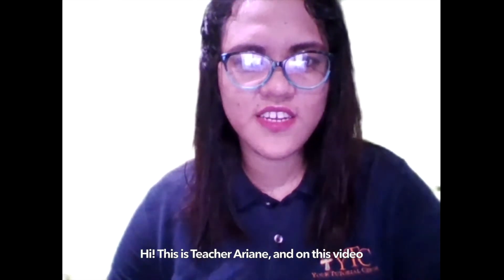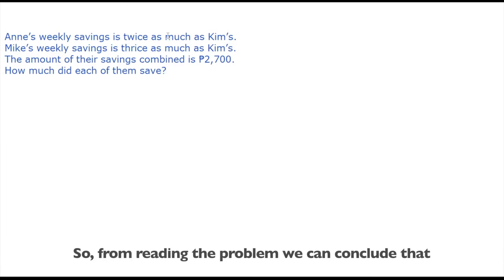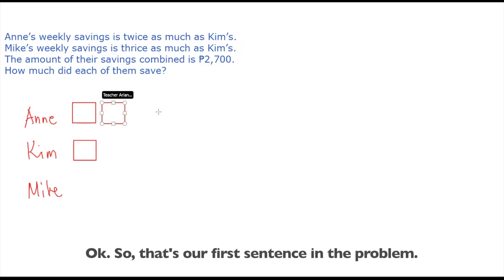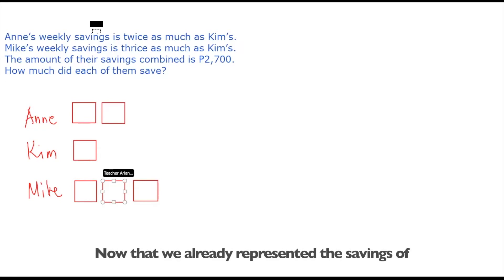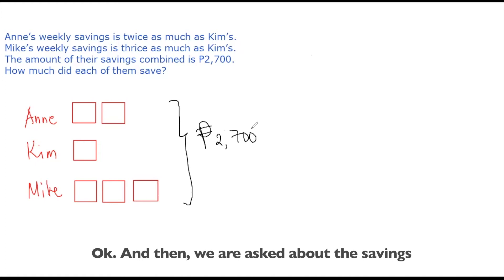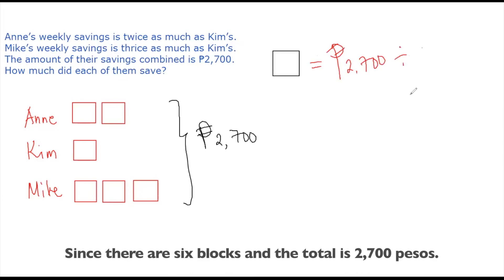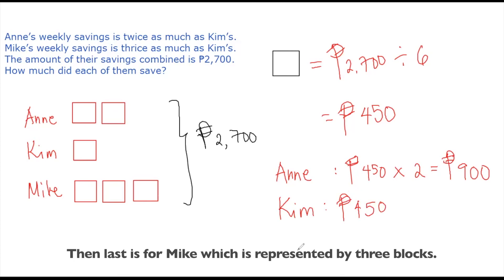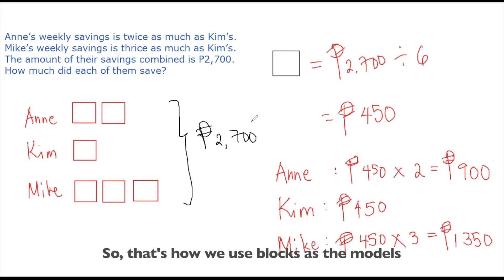Block Method Problem Solving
This video explains how to use the block method or block models in solving word problem, involving money. You will learn how to represent the given facts using blocks, assigning values for each block and solving what is being asked for in the word problem.

Another video will be upload involving age in the word problem.